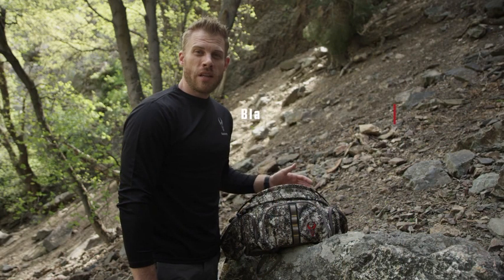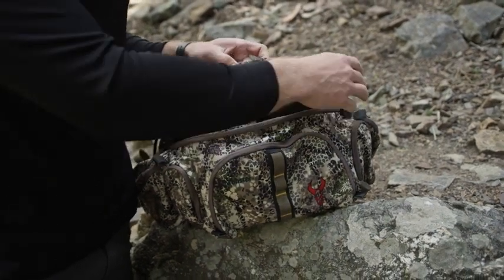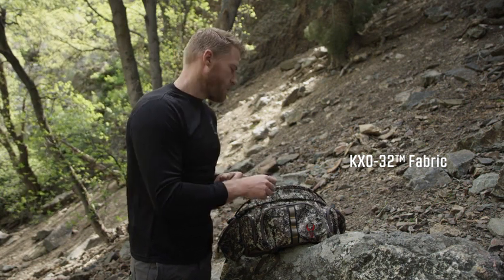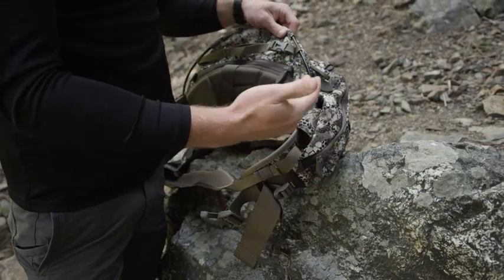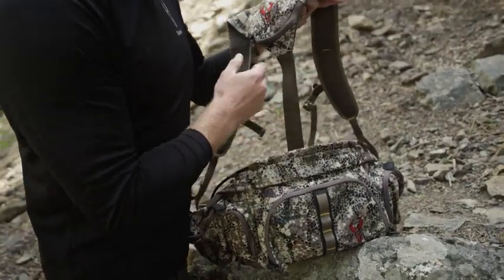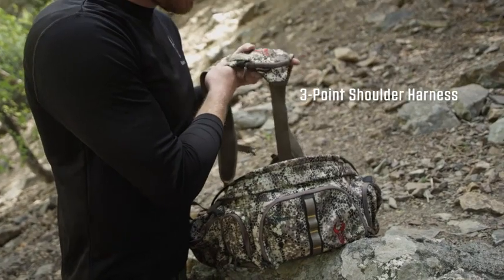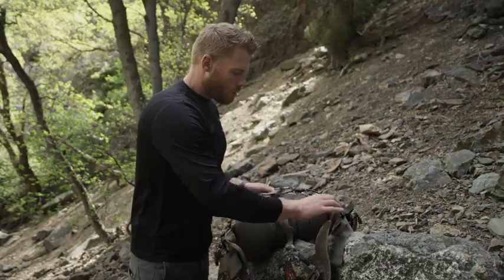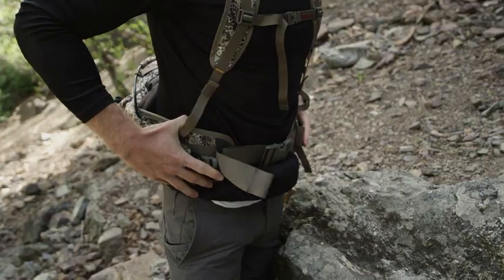Badlands Monster Fanny Pack with Fold Down Workstation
📦 VIEW ON AMAZON
COMPLETE FREEDOM - Small but mighty, the Monster Fanny liberates your back with a comfortable, padded waist belt and a shoulder harness; Plenty of cargo room, and well-placed pockets to keep your essentials organized.

COMFORTABLE CARRY - ThermoMold Suspension utilizes molded foam so ergonomically advanced that it virtually matches every contour of the human form; the Lightweight Delron flex frame provides support to reduce fatigue.

REALTREE EDGE CAMO - This is the first camo pattern that makes hunters virtually disappear into their environment at close range, with natural elements arranged in a way to disrupt the human form at a distance.

VERSATILE - Ideal for recon or day hiking; Wear it your way with fully adjustable, removable 3-point shoulder straps; 2 integrated fold-down workstation pockets; Compatible with 1-liter hydration systems.

TECHNICAL SPECS - Weighs 2 lb 10 oz (1.2 kg) and measures 9 x 15 x 7 inches; Main compartment has a volume of 425 cubic inches (7 L); Total volume is 1100 cubic inches (18 L); 7 pockets.
🏷️ CHECK THE PRICE ON AMAZON